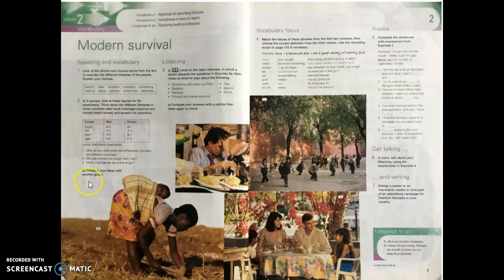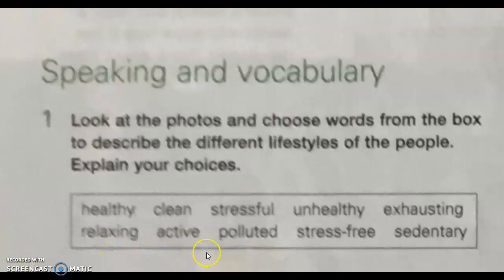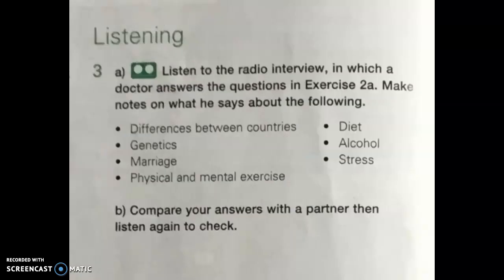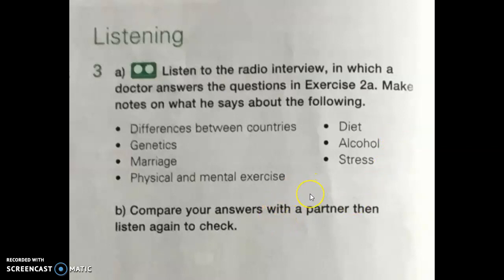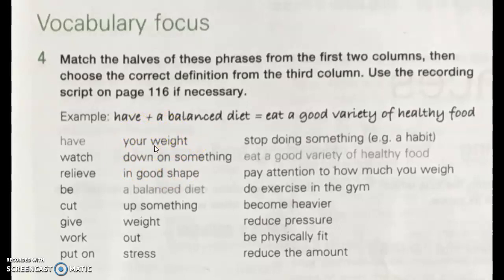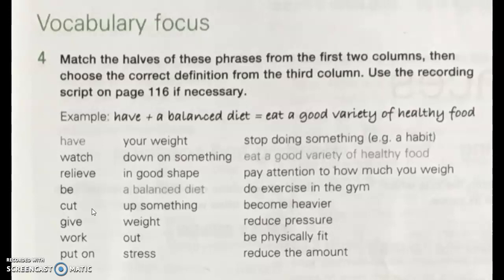LTG Upp Int Lesson 2 Verb Phrases Health & Lifestyle